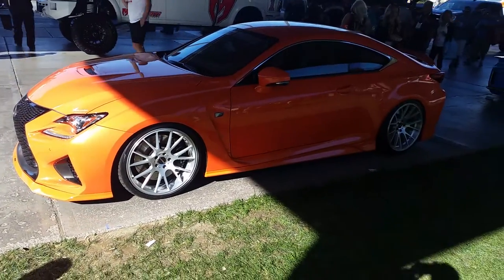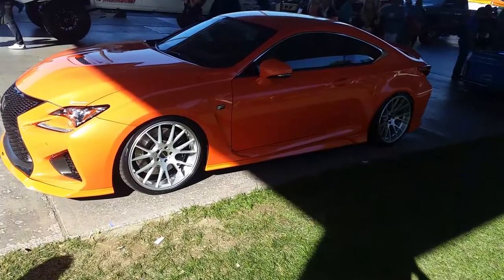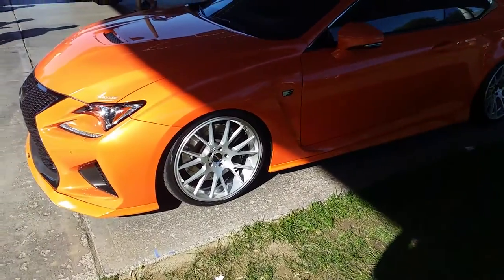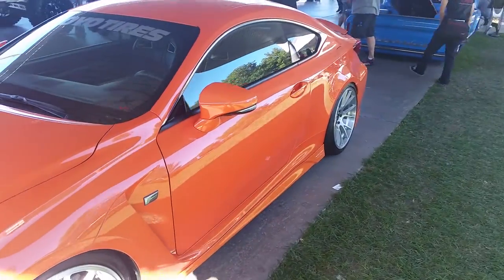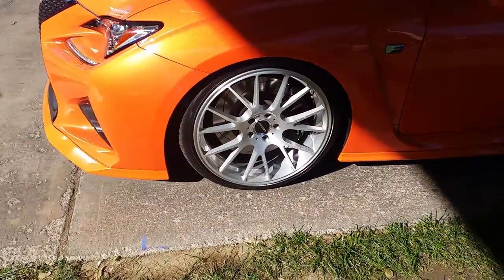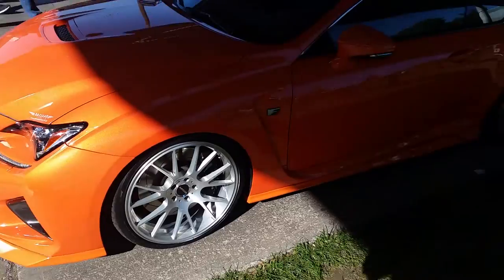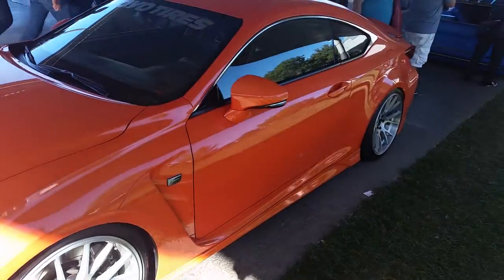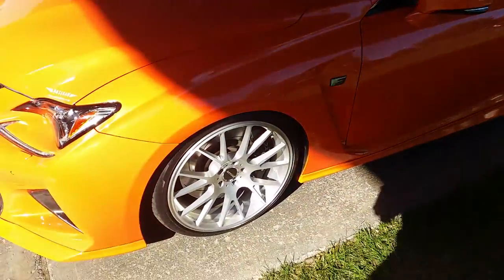877-544-8473 20 Inch Road Force Racing Wheels Lexus RC Rims Free Shipping U.S. Call Us!